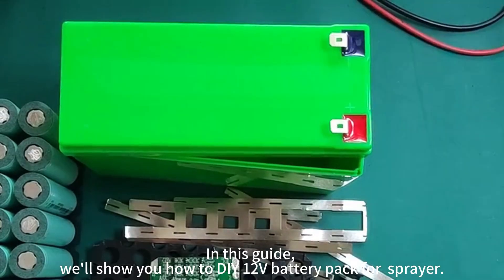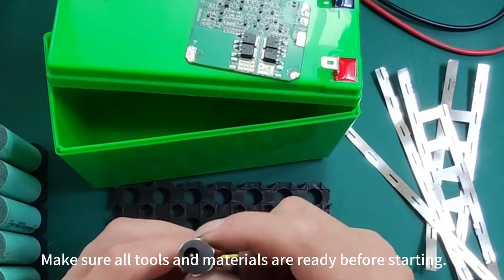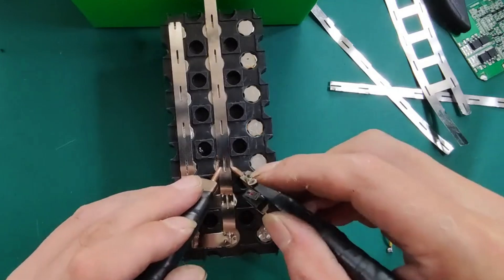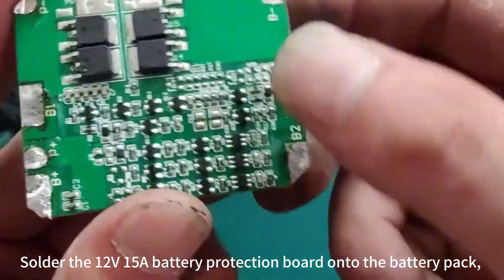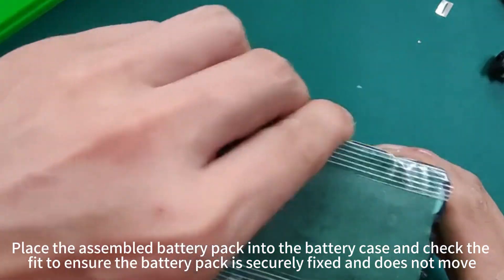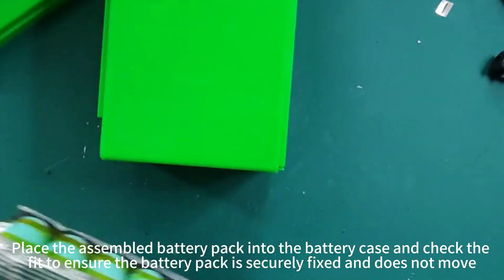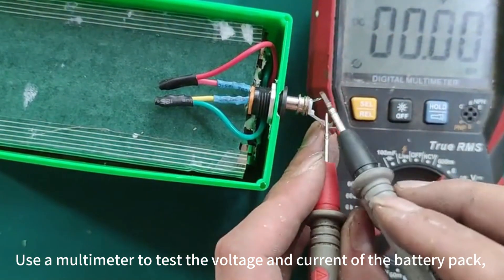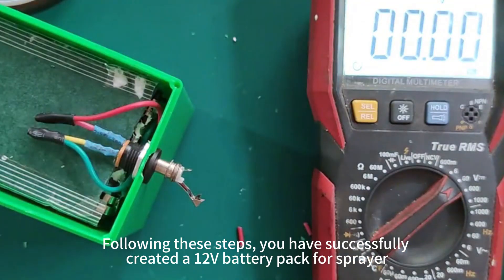DIY 18650 Battery Pack 12V for Sprayer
battery pack assembly:DIY 12V Battery Pack for Sprayer

Required Materials:
Lead-acid battery case
21 pieces of 2200mAh 18650 batteries
Nickel strips
12V 15A battery protection board
Battery holder
DC plug
Multimeter
Steps:
Arrange the Batteries:
Use the battery holder to fix the 21 pieces of 18650 batteries in a suitable arrangement, ensuring the positive and negative poles of each battery are aligned consistently for easy connection.

Weld the Nickel Strips:
Use a spot welder or soldering iron to weld the nickel strips onto the positive and negative poles of the batteries, connecting them into a complete battery pack. Ensure the welds are firm to avoid weak connections or short circuits.

Weld the Battery Protection Board:
Solder the 12V 15A battery protection board onto the battery pack, making sure to connect the positive and negative poles correctly to ensure safety and stability during use.

Test the Installation:
Place the assembled battery pack into the lead-acid battery case and check the fit to ensure the battery pack is securely fixed and does not move.

Drill Holes:
Drill holes in the lead-acid battery case for installing the DC plug and cables. Ensure the holes are accurately positioned for easy connection and use.

Connect the Wires:
Connect the wires to the battery protection board and DC plug, ensuring all connection points are firm and reliable.

Test the Output:
Use a multimeter to test the voltage and current of the battery pack, ensuring the output voltage is 12V and that it operates normally. After testing, check for any leaks or short circuits.

Following these steps, you have successfully created a 12V battery pack for sprayer.